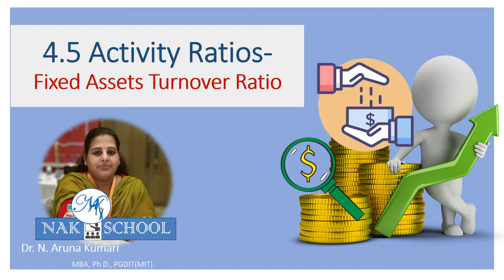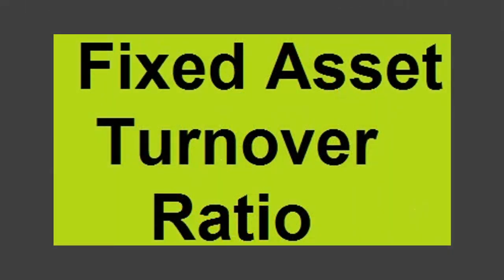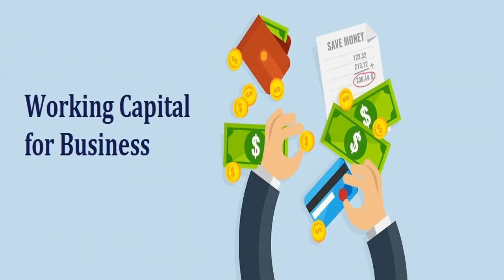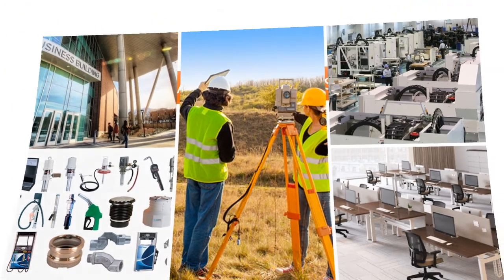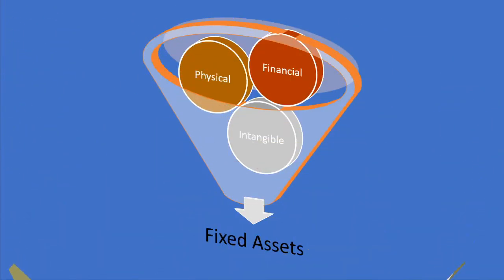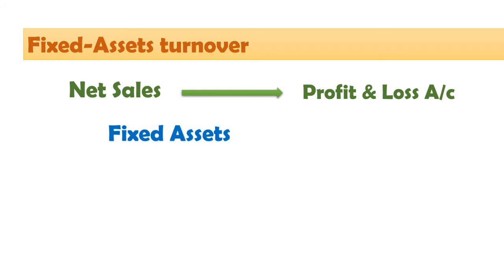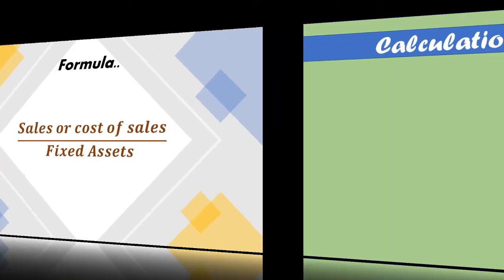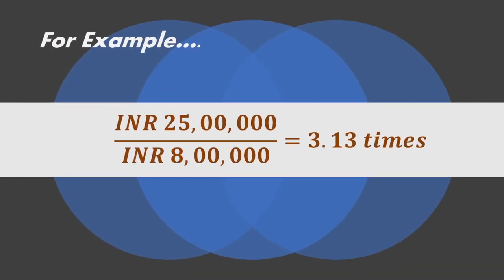4 5 Activity Ratios Part 2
This video explains about Fixed Assets Turnover Ratio in detail.